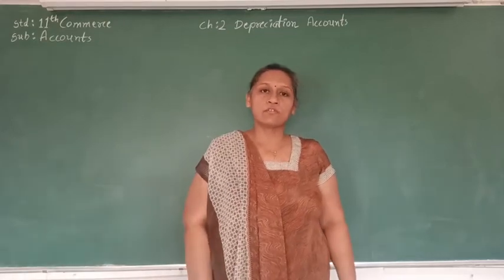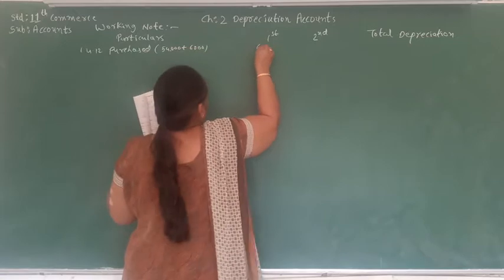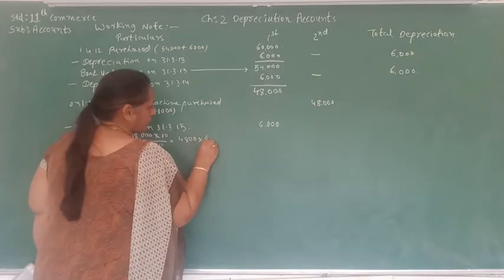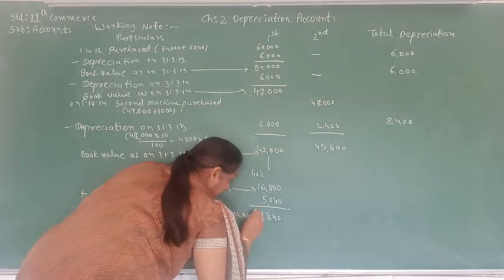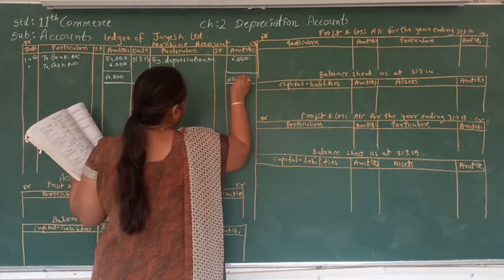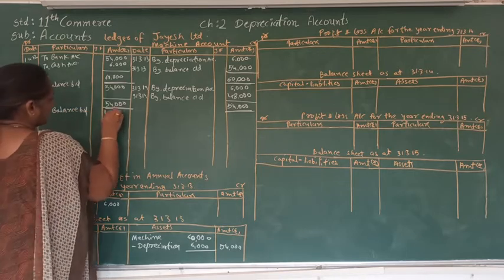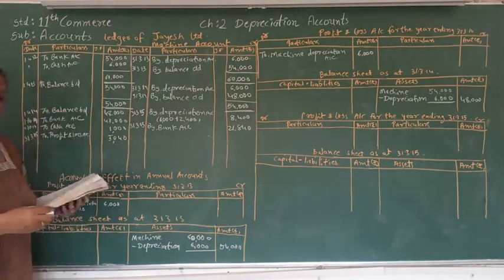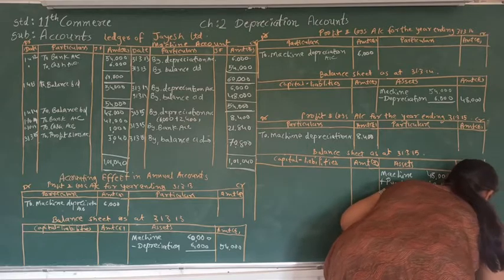Depreciation Accounts(part 14) Grade 11 Ch 2 example of reducing balance method